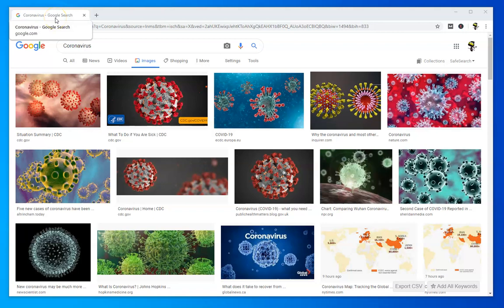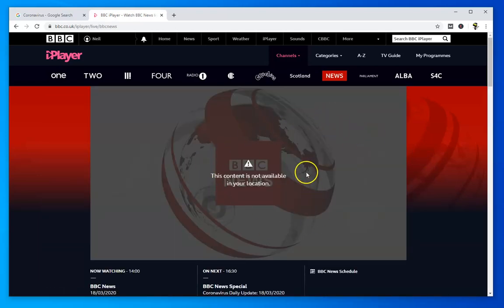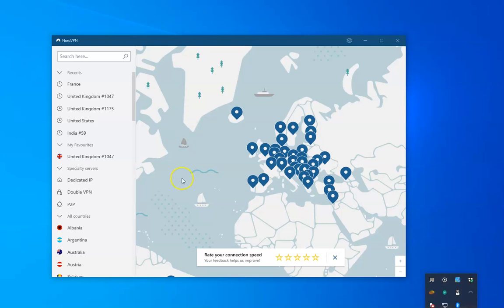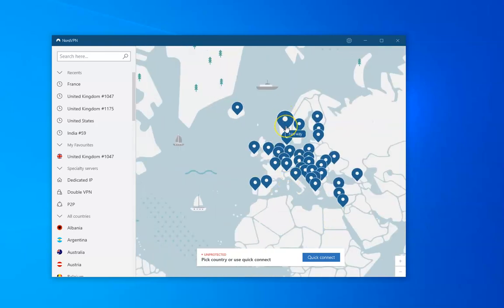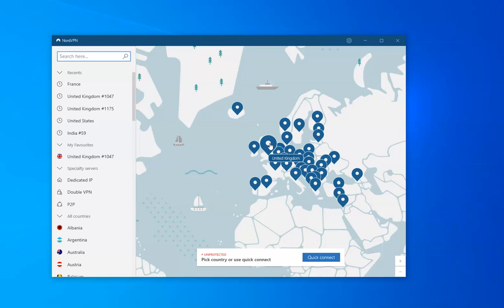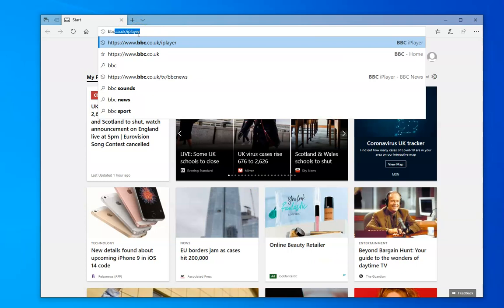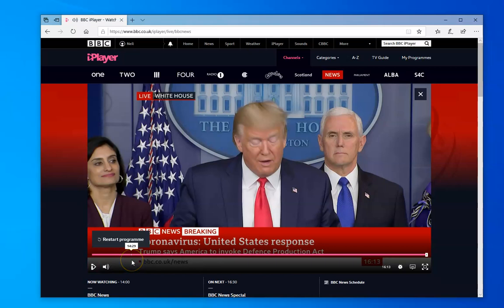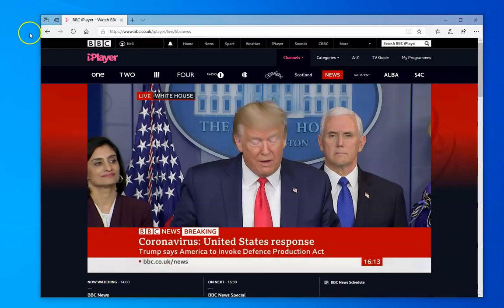BBC News Updates on Coronavirus From Anywhere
Here's how you can access the BBC News and all the BBC channels from anywhere in the world.  Normally they're blocked unless you have a UK IP address, however this video shows how you can bypass this block using a VPN.
It's useful for keeping up with all the latest news updates on the Coronavirus through the BBC's many updates and the 24/7 news channel.  There's some excellent videos about the Coronavirus too.

Useful Links